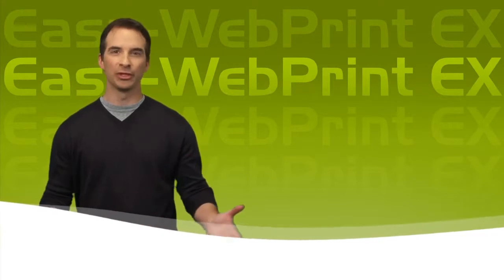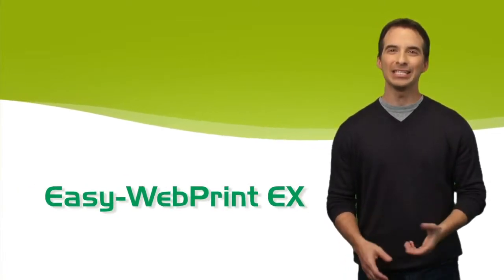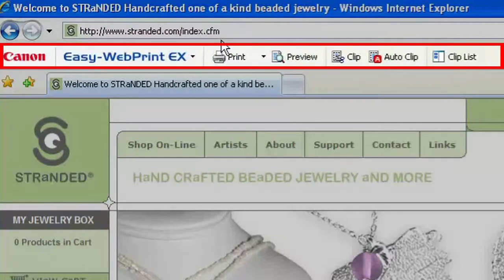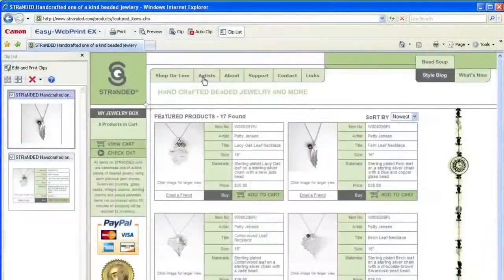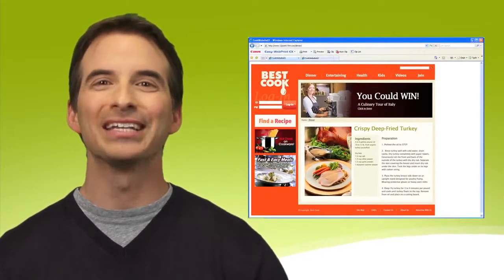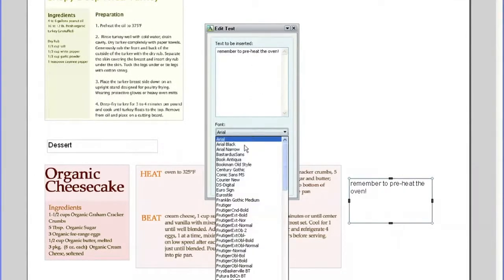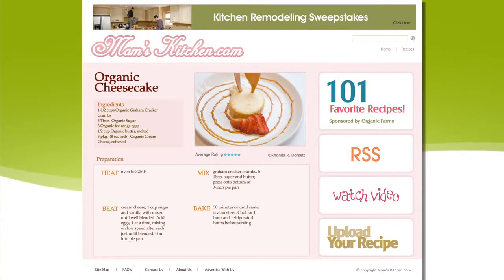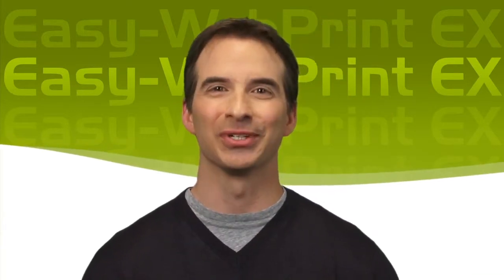Canon PIXMA Printer Easy WebPrint EX